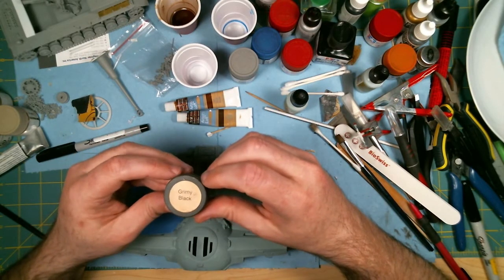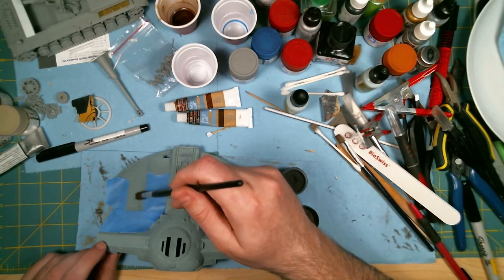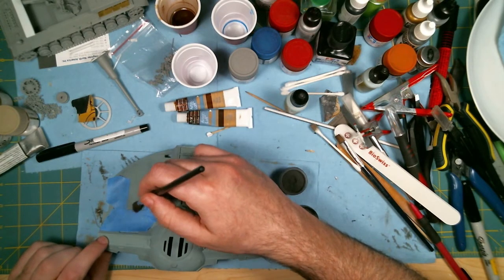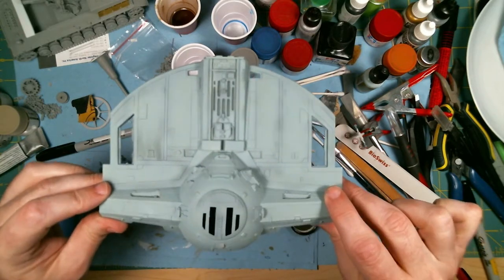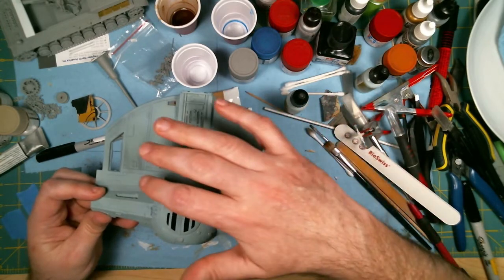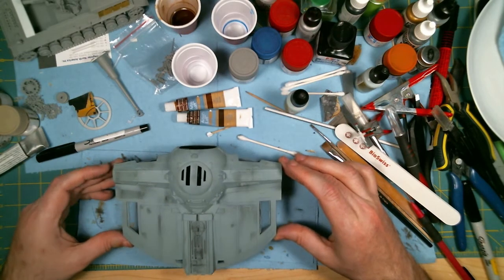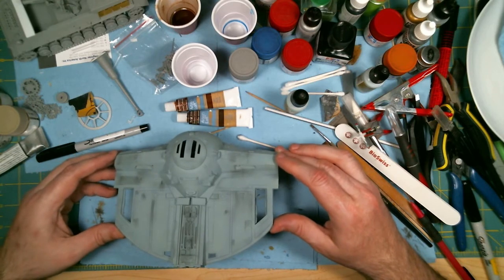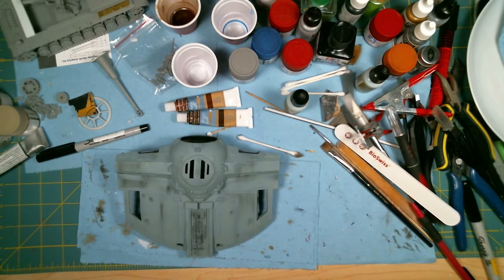Using the Doc O'Brien's Weathering Powders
Using the powders on Vader's TIE Fighter